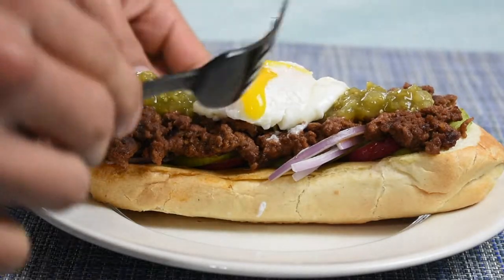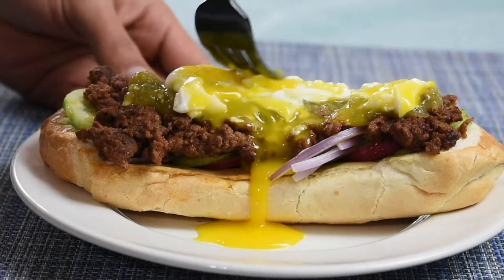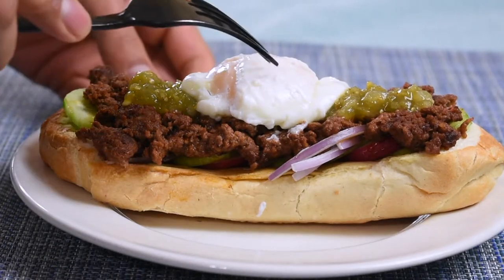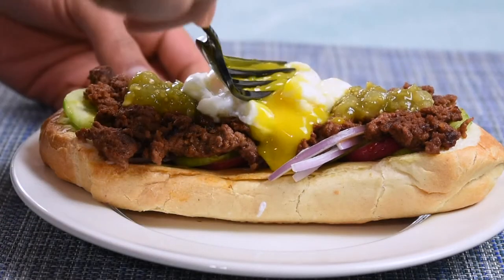How to make a Ground Beef Open Face Sandwich: Dialysis approved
Recipe: Open Face Sandwich

Ingredients:
A. 1 pound (16 oz) ground beef (90% lean and 10% fat)
B. 1 egg, medium
C. 1/2 of bolillo bread
D. 1 tablespoons green salsa
E. 2 & 1/4 teaspoon of Mrs. Dash Taco seasoning
F. 1 tablespoon of unsalted butter
G. 10 slices of red onion
H. 10 slices of cucumber
I. 10 slices of radish

Directions:
A. Mix the ground beef with the taco seasoning
B. Slice the onions, cucumber and radishes.
C. Add water to a small saucepan and simmer.
D. Melt the butter on a pan and toast the bolillo
E. Add the red onion, cucumbers and radish on the bread
F. Cook the ground beef until it is at 160 F
G. Top the sandwich with the ground beef
H. Top sandwich with green salsa
I. Poach the egg for 3 minute
J. Top the sandwich with the poached egg

Nutrition Facts
Serving size: 1/2 bolillo with 4 ounces
Calories: 576
Fat: 27 gram
Sodium: 435 mg
Protein: 32 grams
Carbohydrates: 44 grams
Phosphorus: 314 mg
Potassium: 590 mg

Most of the potassium came from:
Taco seasoning from Mrs. Dash: 180 mg
Ground Beef: 153 mg
Bolillo: 76.5 mg

Español
Ingredients:
A. 1 libra (16 oz) de carne molida (90% magra y 10% grasa)
B. 1 huevo mediano
C. 1/2 de un bolillo mediano
D. 1 cucharada de salsa verde
E. 2 y 1/4 cucharadita de Mrs. Dash Taco seasoning
F. 1 cucharada de mantequilla sin sal
G. 10 rodajas de cebolla morada
H. 10 rodajas de pepino
I. 10 rodajas de rábano

Direcciones:
A. Mezcle la carne molida con el taco seasoning.
B. Cortar las cebollas, el pepino y los rábanos en rodajas.
C. Agregue agua a una cacerola pequeña y cocine a fuego lento.
D. Derretir la mantequilla en una sartén y tostar el bolillo
E. Agregue la cebolla morada, los pepinos y el rábano al pan.
F. Cocine la carne molida hasta que esté a 160 F
G. Cubra el sándwich con la carne molida.
H. Cubra el sándwich con salsa verde
I. Escalfar el huevo por 3 minutos.
J. Cubra el sándwich con el huevo escalfado.

Nutrition Facts
Tamaño de la porción: 1/2 bolillo con 4 onzas
Calorías: 576
Grasa: 27 gramos
Sodio: 435 mg
Proteín: 32 grams
Carbohidratos: 44 grams
Fósforo: 314 mg
Potasio: 590 mg

La mayor parte del potasio provino de:
Taco seasoning de Mrs. Dash: 180 mg
Carne molida: 153 mg
Bolillo: 76,5 mg

Video editing:
iMovie, Keynote and Photopea

Illustration
Picture for the Banner provided by Photo by Lily Banse on Unsplash